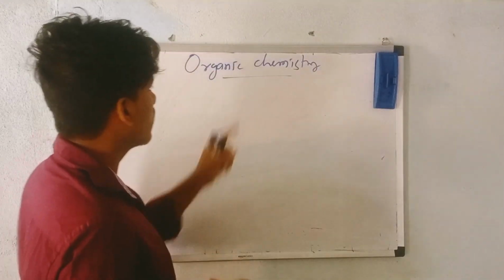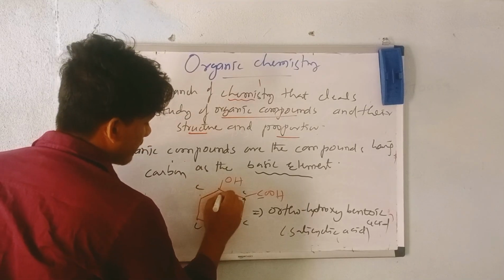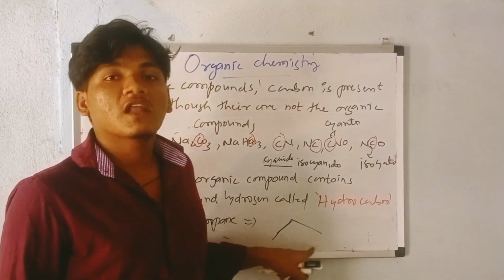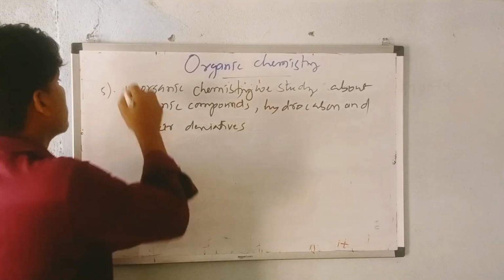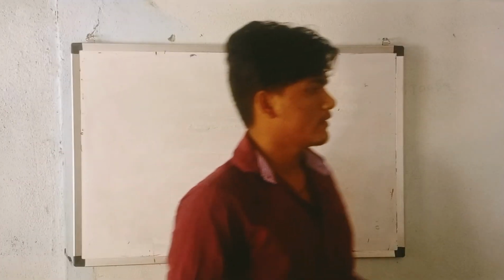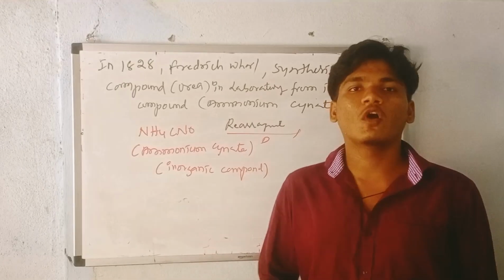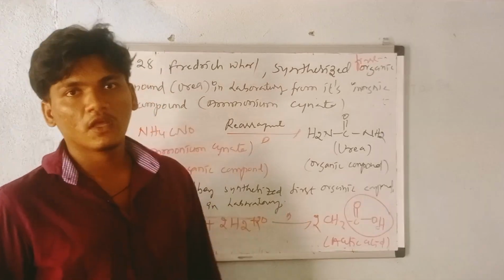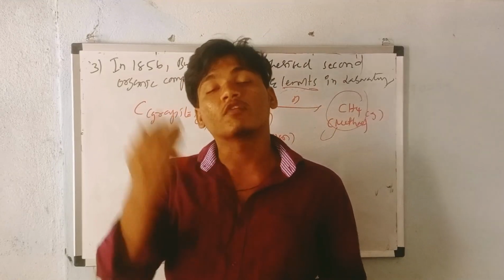NEET/CBSE : Organic chemistry part-1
"Unlock the secrets of Organic Chemistry!
In this video, we'll break down [topic/concept] into easy-to-understand bits.
From [subtopic] to [subtopic], get ready to master Orgo!
Watch till the end for practice questions and tips!